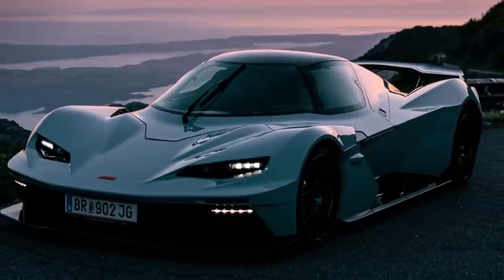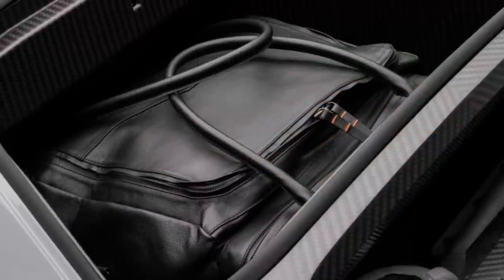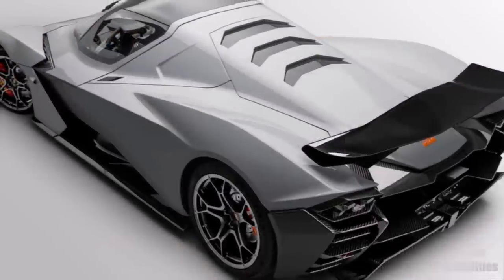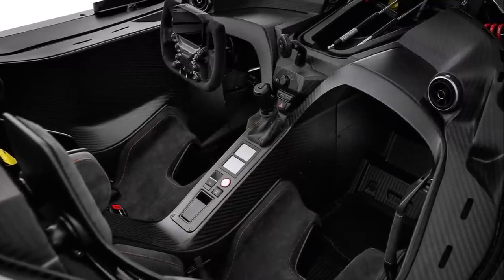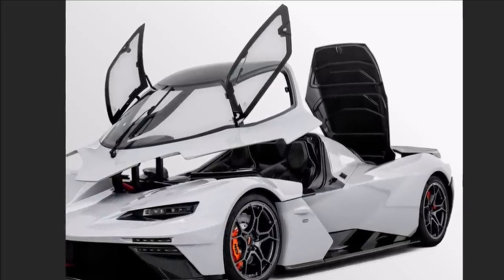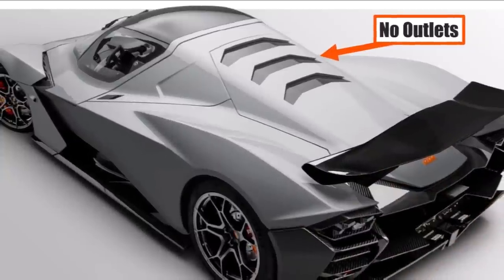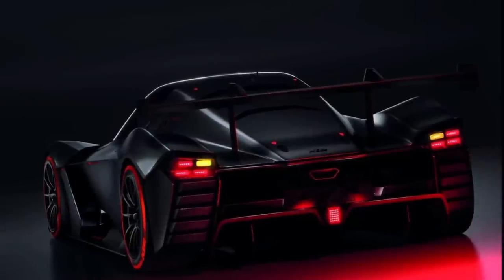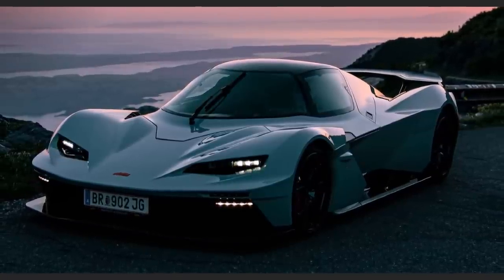KTM X-Bow GT-XR - FIRST LOOK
Let's have a closer look at the new road legal KTM GT-XR.

How does the aerodynamic concept work?
How does it compare to the competition?
And why is it a car like no other?

Let me know how you like the new GT-XR in the comments below!